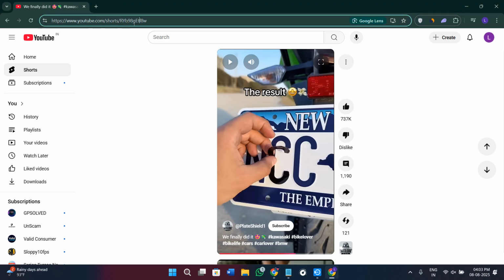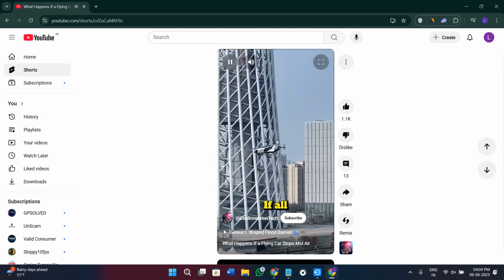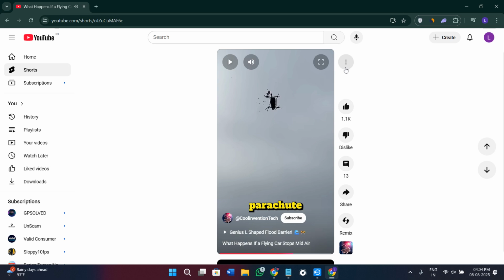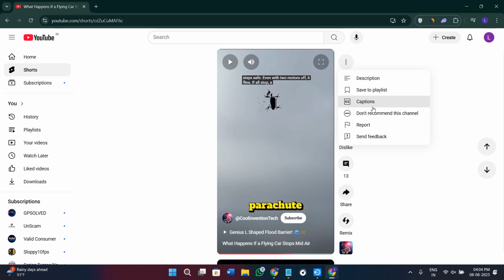How to Get YouTube Shorts Transcript 2025 (Step by Step)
Easily access and download transcripts for YouTube Shorts with this updated 2025 tutorial. Follow the simple step-by-step process to view captions, copy transcripts, and make your content more accessible or easier to reference.

Perfect for creators, researchers, and viewers who want to quickly grab text from Shorts videos.